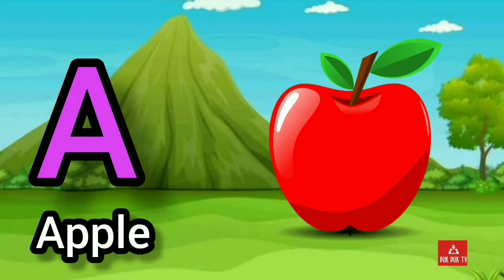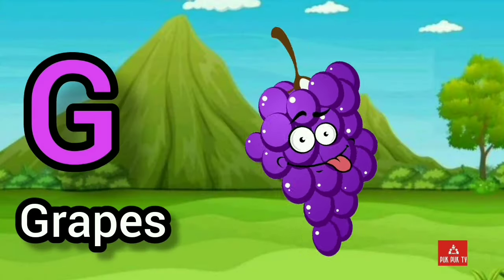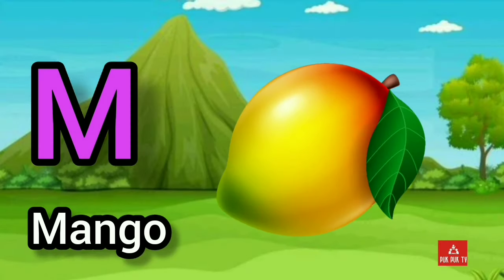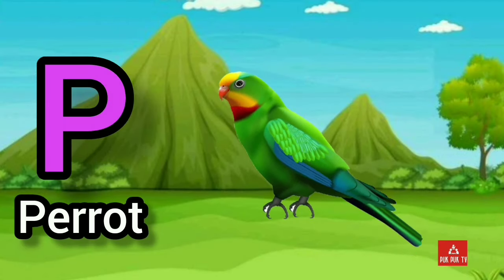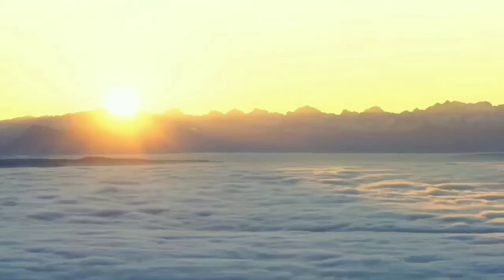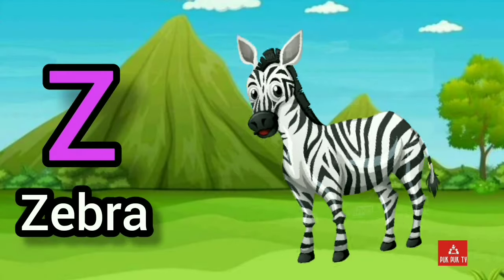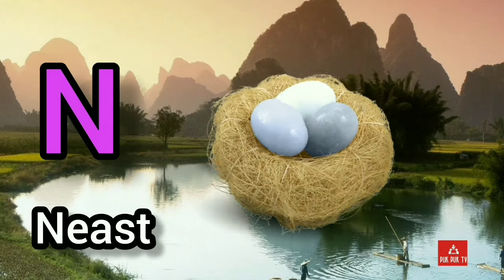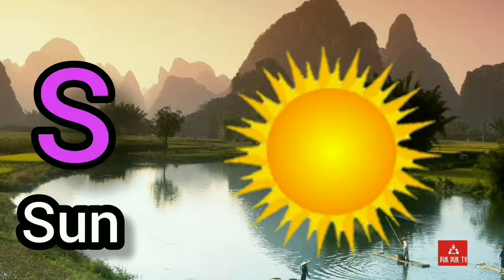One two three, 1 to 100 counting, ABC, ABCD, 123, 123 Numbers, learn to count, alphabet a to z - B13